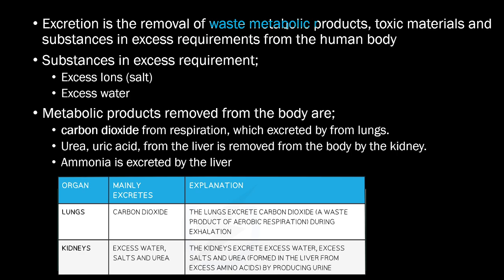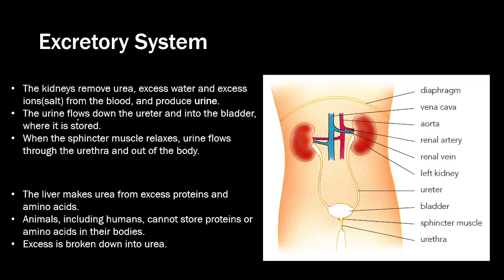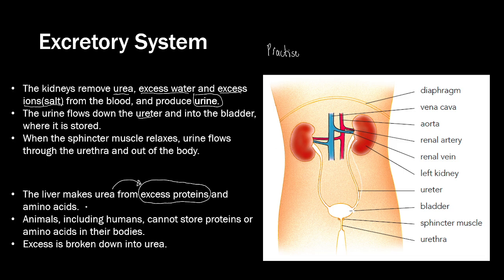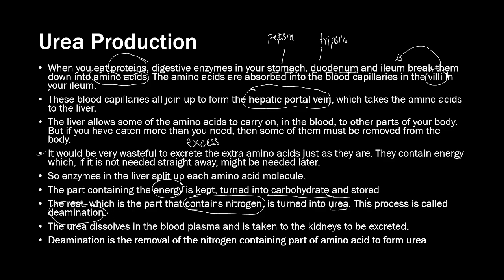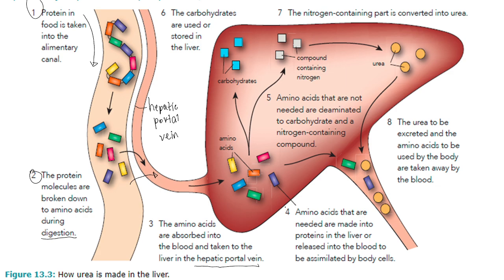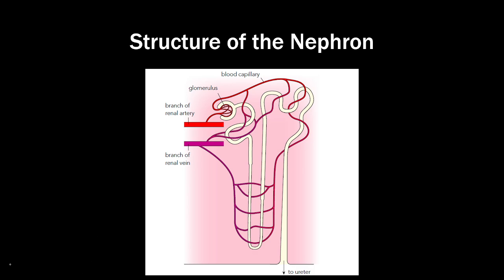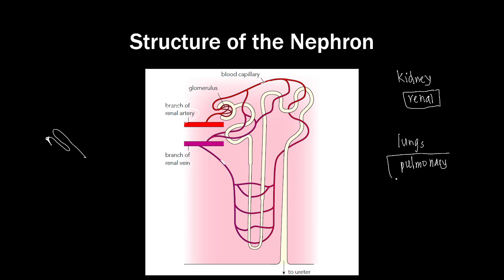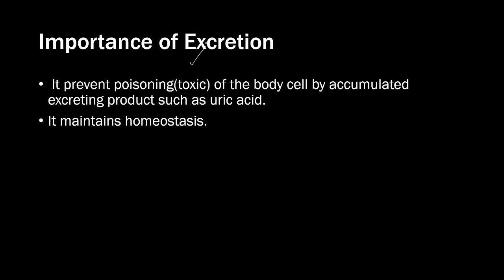Excretion in humans - IGCSE Biology 0606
Excretion in Humans. Excretion is the process where all the metabolic wastes are removed from the body. Excretion in humans is carried through different body parts and internal organs in a series of processes. Diffusion is the most common process of excretion in lower organisms.
Chapter 13 - Excretion in humans
Topic 13.1 - Excretion in humans
For exams in 2023, 2024 & 2025 (core and extended)

As always this video follows the Cambridge syllabus exactly and contains absolutely everything you need to know for your final exam!